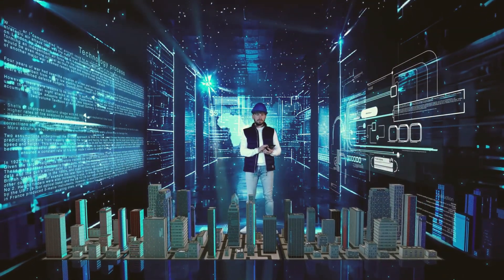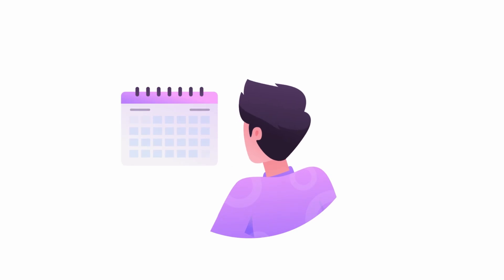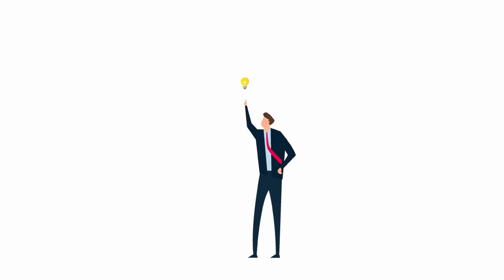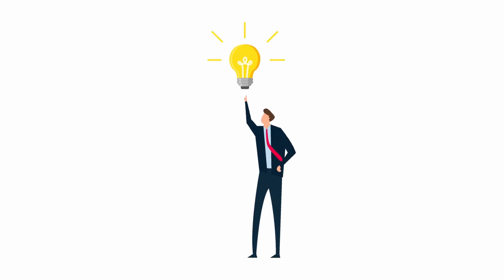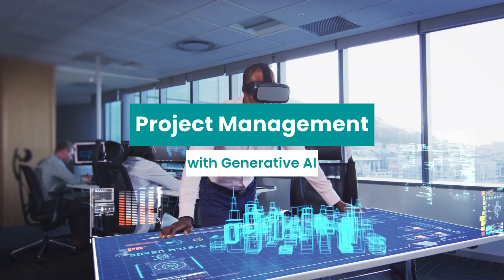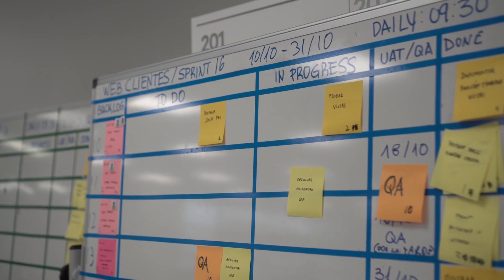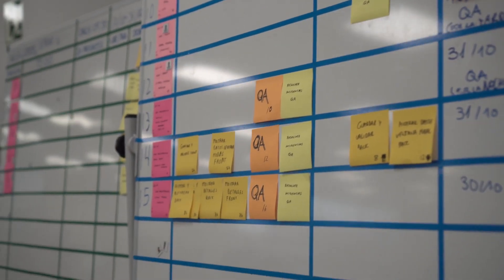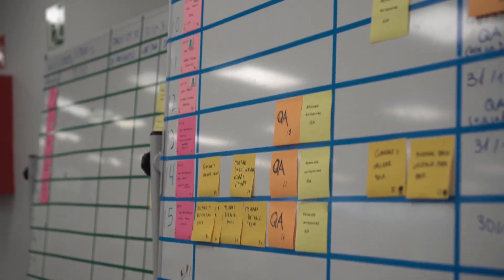Master Project Management Using Gen AI (7-Part Series)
🚀 Welcome to "Project Management with Gen AI" — a 7-episode YouTube series designed to help you master modern project management by integrating powerful Generative AI tools like ChatGPT, Gemini, and more!

Whether you're a student, aspiring project manager, or a working professional, this series will show you how to enhance each phase of project management with AI.

📌 Episode Lineup:

Introduction – What is a project? What is project management? Traditional vs modern methods.

Project Initiation with Gen AI

Project Planning with Gen AI

Project Execution with Gen AI

Project Monitoring & Control with Gen AI

Project Closure with Gen AI

🧠 Great for: PM beginners, students, freelancers, tech professionals, and AI enthusiasts.

📢 Presented by CodeedInc – Empowering businesses through AI-enhanced digital workflows.